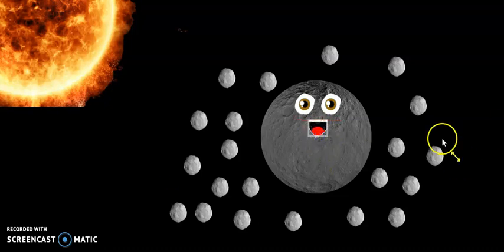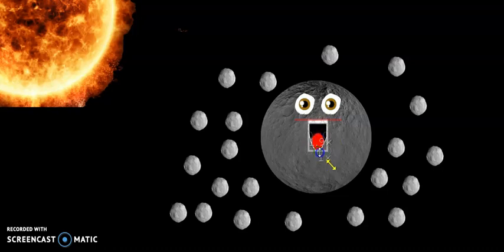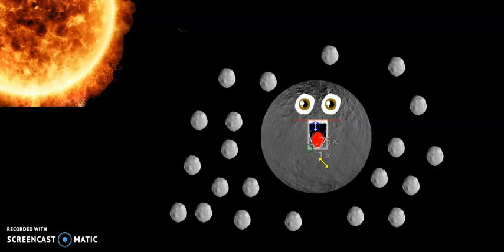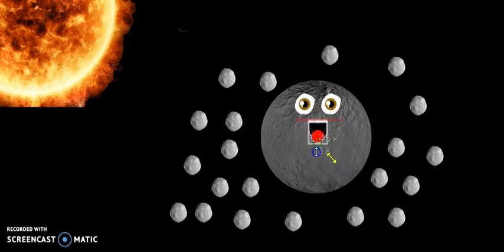Ceres Song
Learn About Ceres